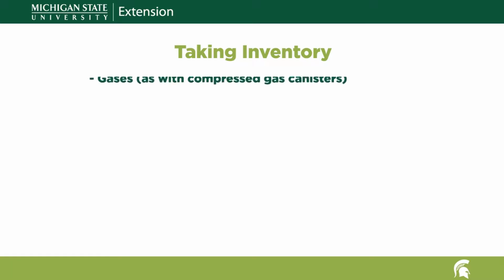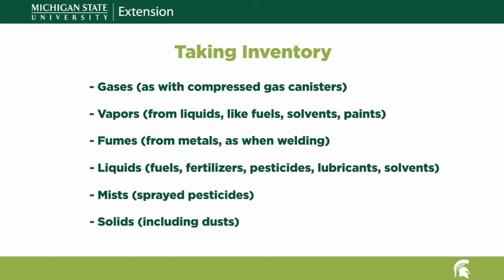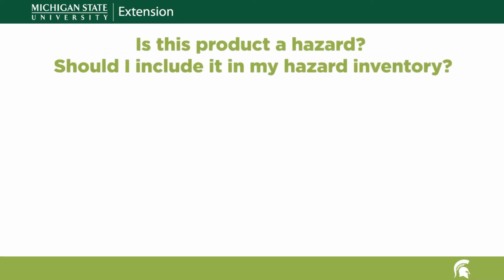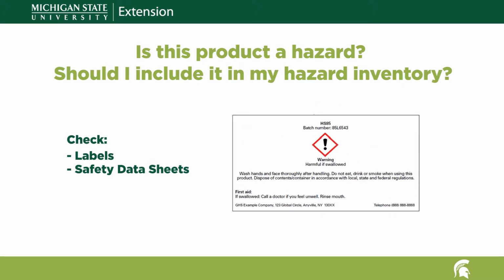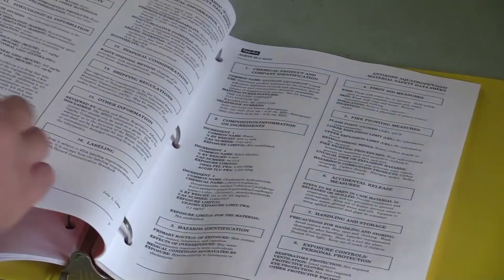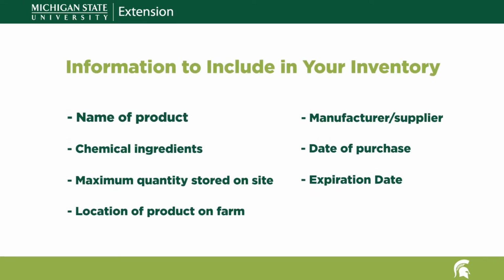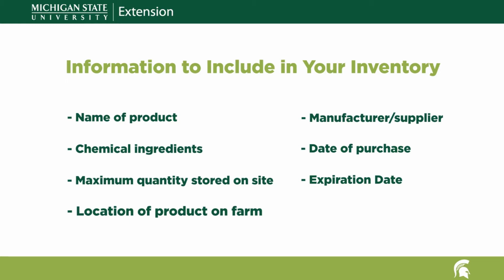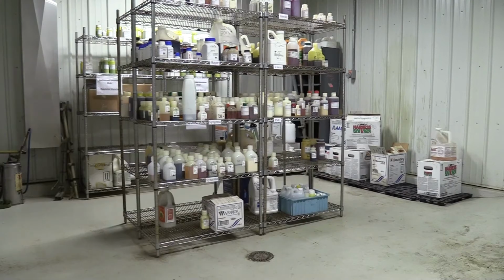Hazard Communication – Hazard Identification and Classification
Learn about identifying the products and information you might need to include in your HazCom plan.

If you have any questions about the topics covered in this video or about Hazard Communication more broadly, contact MSU Extension